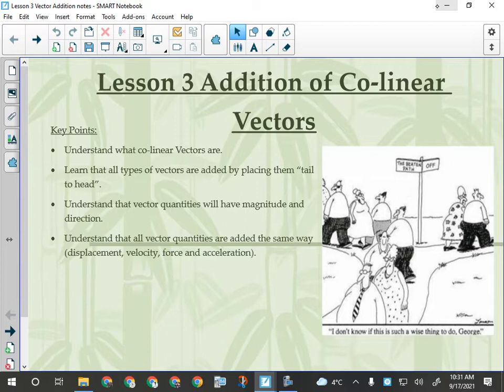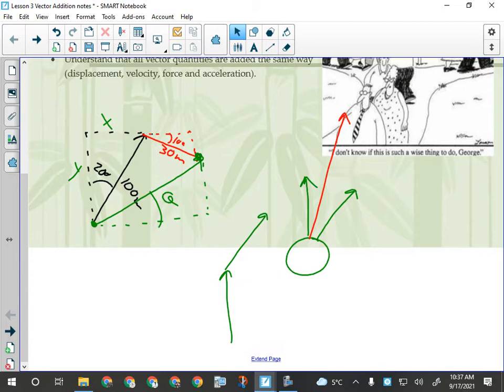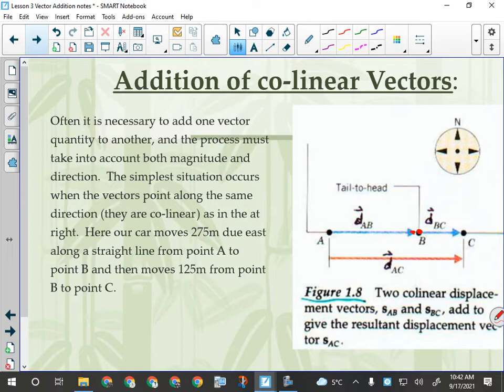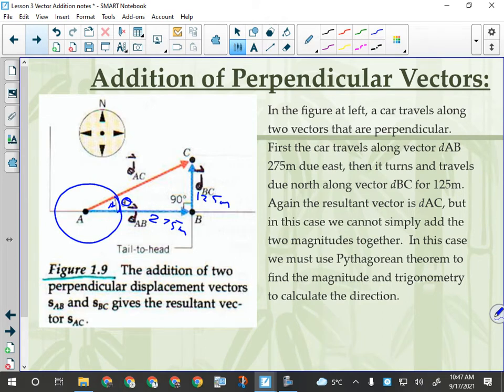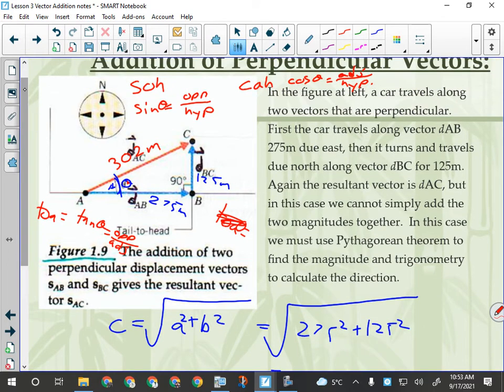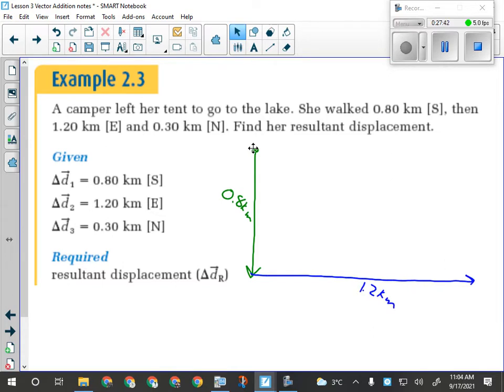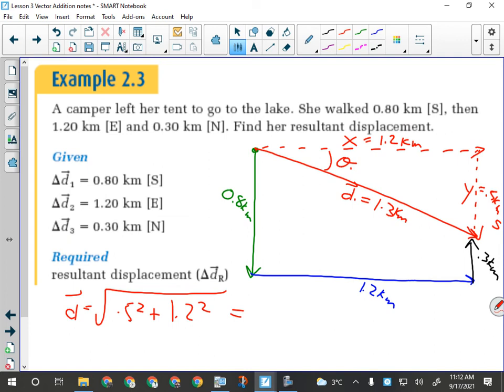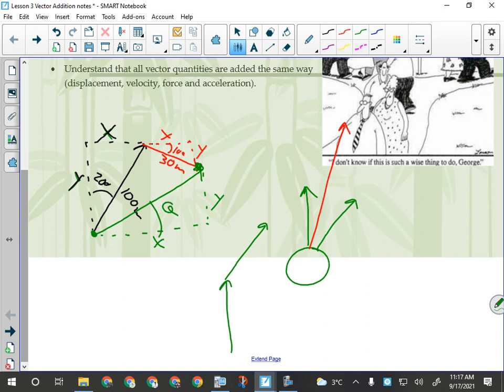Physics 20 Addition of Colinear and Perpendicular Vectors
How to add vector quantities using the "tail to head" method.  Resolving a vector into its components.  Solved examples.